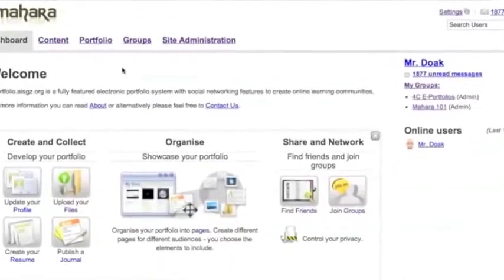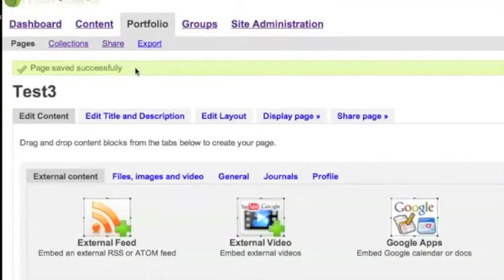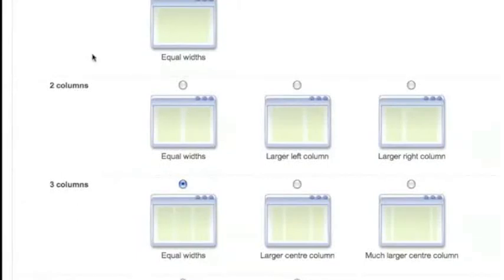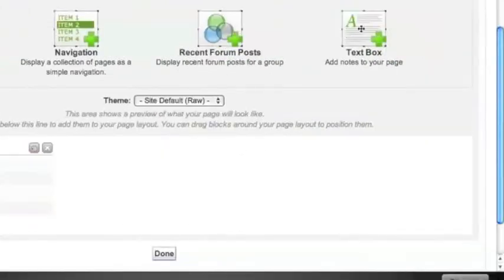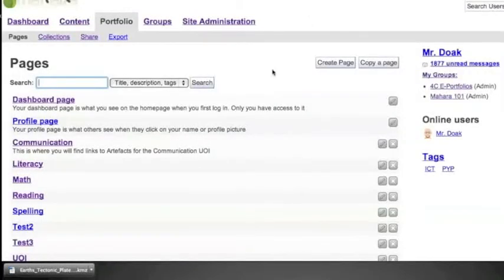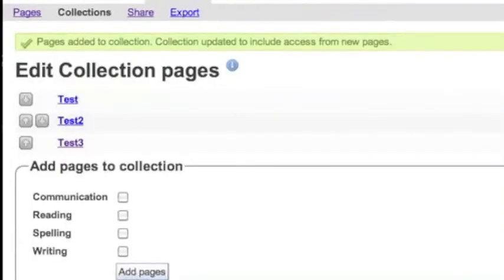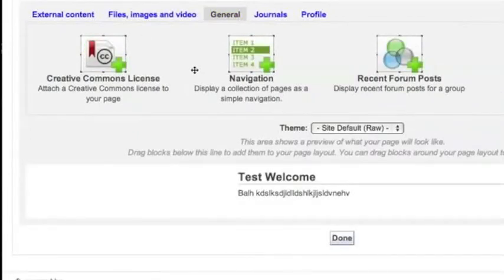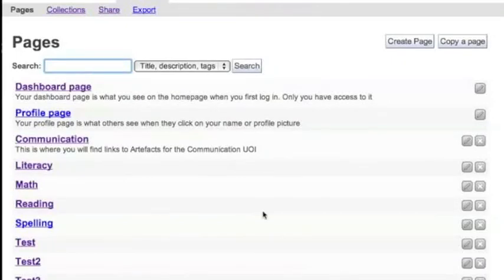Step2Mahara.FLV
This is the 2nd step to creating an e-portfolio in Mahara.  You will learn how to create, design and ad content to your pages.